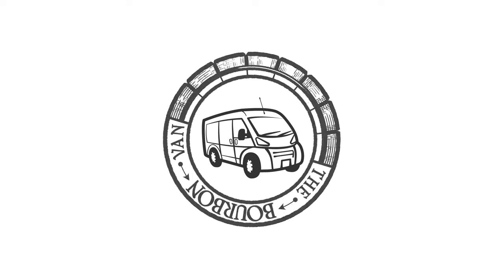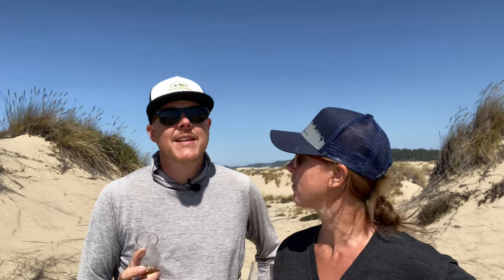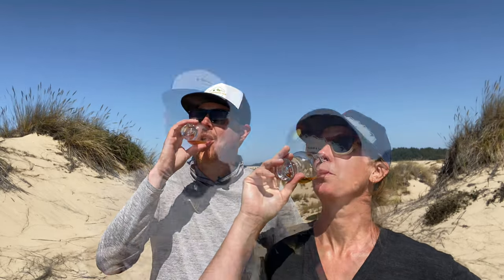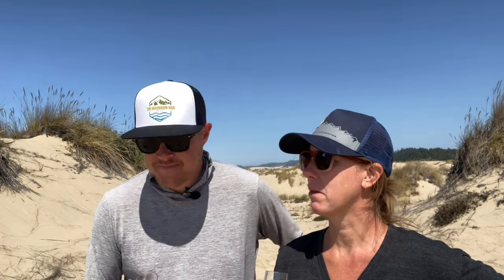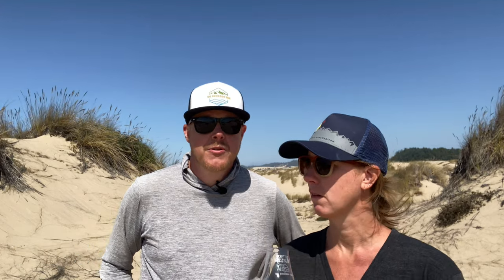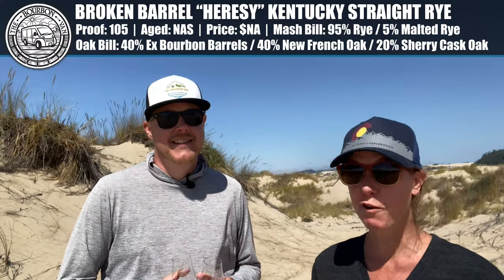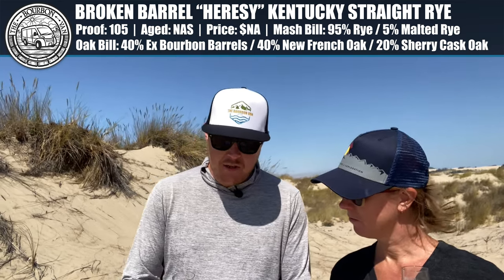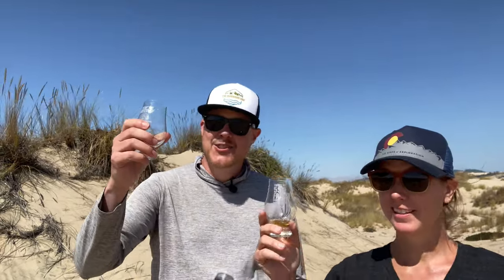THIS WHISKEY IS NOT FOR US - 5 Sip Friday S3 E20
We're back in the sand with working cameras and microphones! Can we guess this wildly intriguing mystery whiskey from Marty of @WhiskeyKnows after only 5 sips? Play along every week with our 5 Sip Friday series as we test our palates to see how we've grown as whiskey tasters during a mystery whiskey tasting. We might be sipping American Single Malt Whiskey, scotch whisky, Japanese whisky, bourbon, rye, Canadian whisky, Irish whiskey, finished whiskey...any whiskey! At the end of every episode, we reveal the whiskey we've been sipping, usually to our great surprise. Join us for the most honest whiskey reviews you'll ever see.